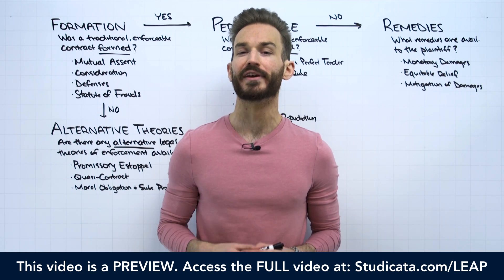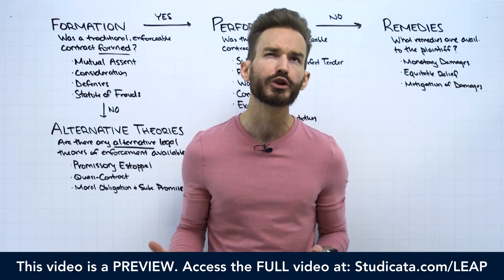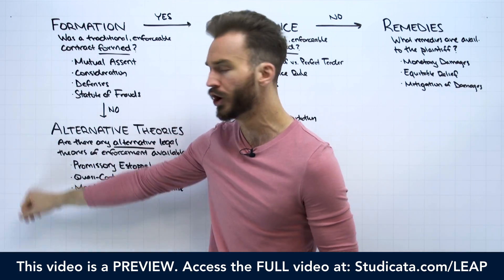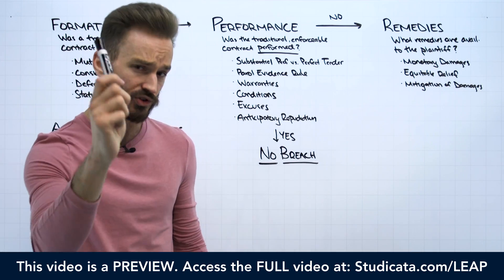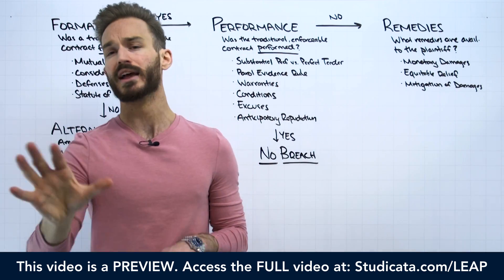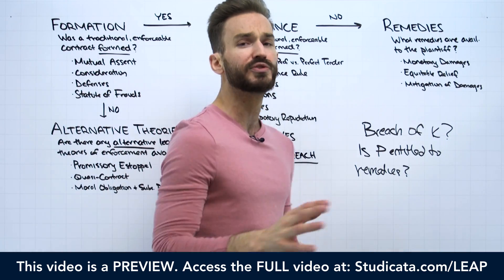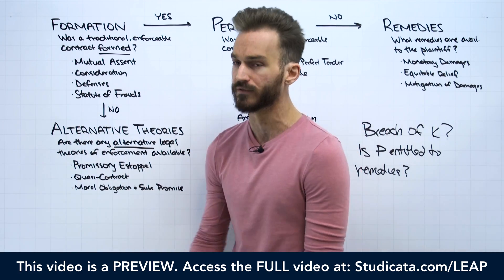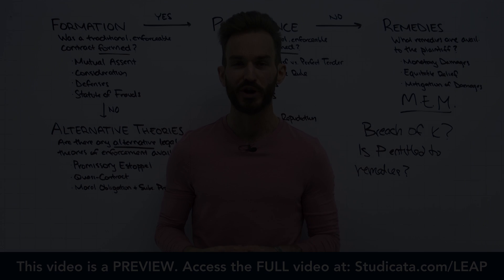How to Approach a Contract Law Fact Pattern: Introduction to Contracts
❤️ COMMUNITY & REVIEWS

📱 TECH

📣 ABOUT

🎬 VIDEO INFO